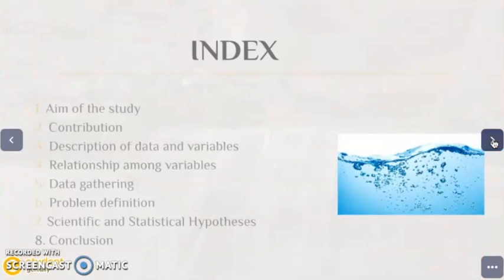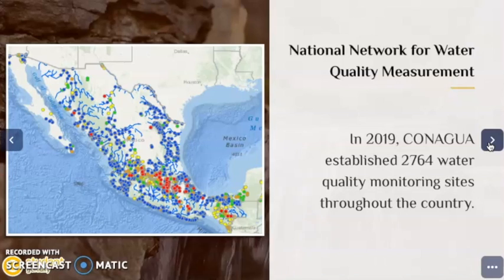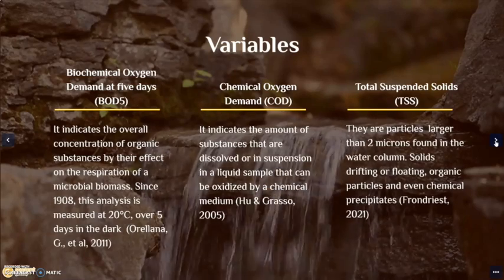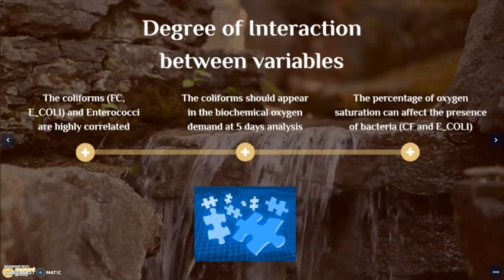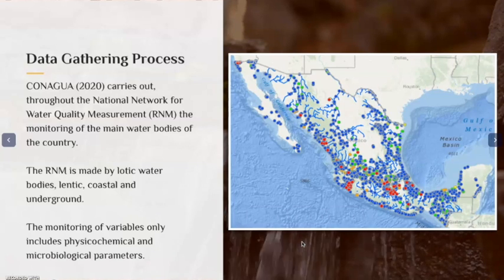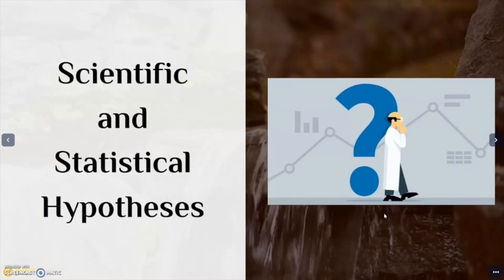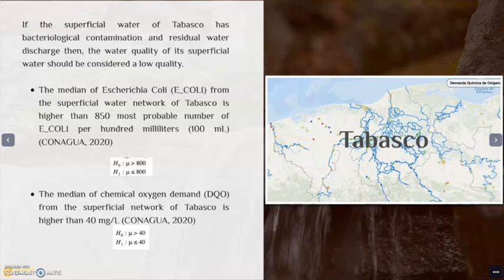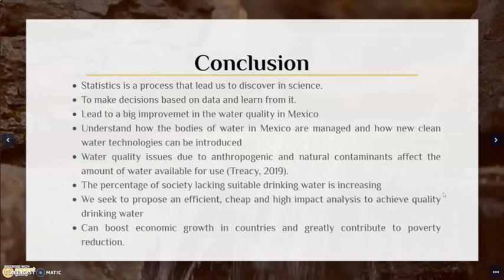Delivery #1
Statistics Delivery #1